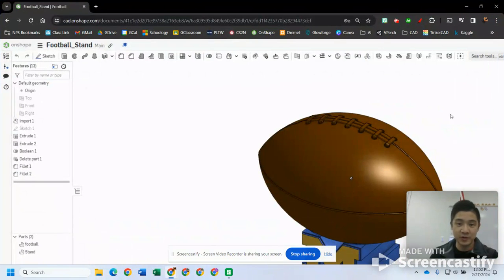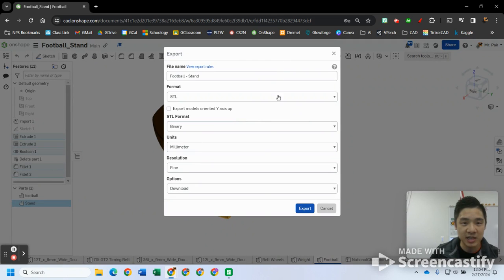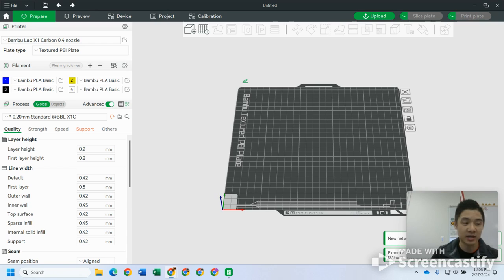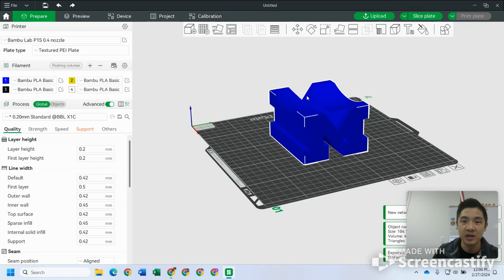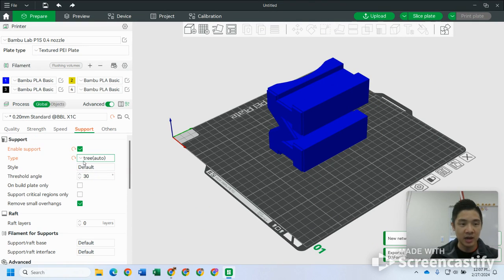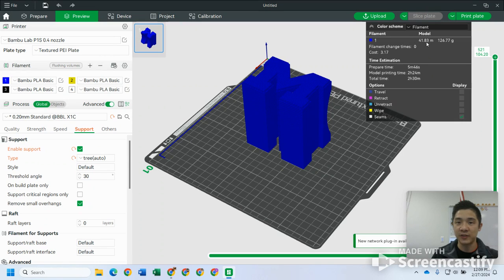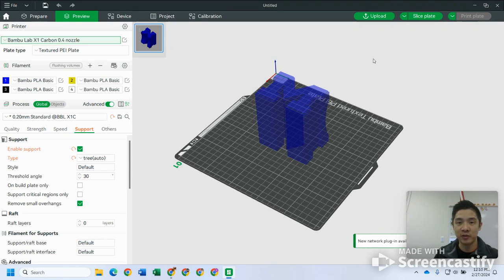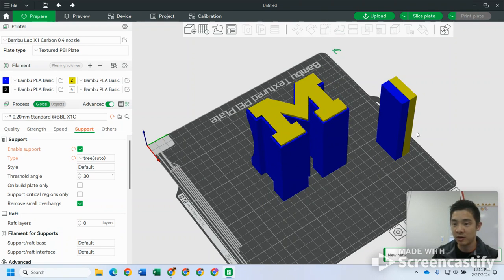Onshape to Bambu Studio 3D Print Tutorial (P1S & X1C)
Beginner guide to sending a Onshape part to Bambu Studio for 3D printing on P1S and X1C